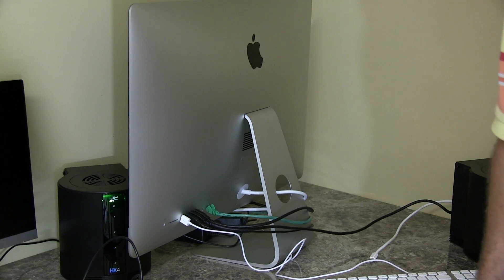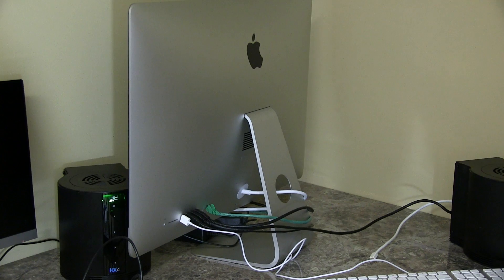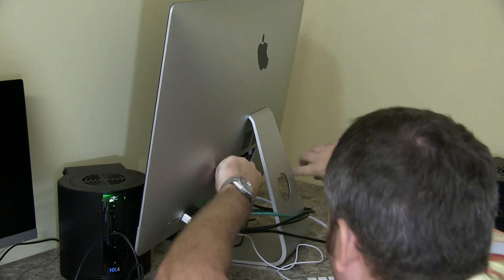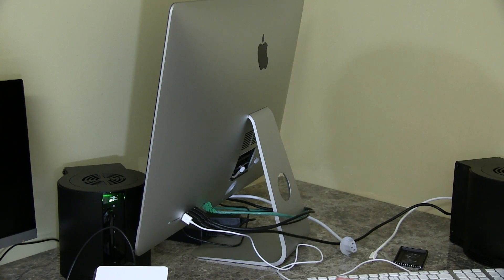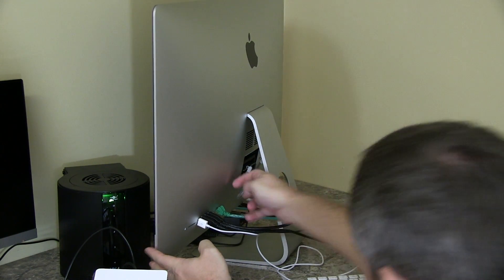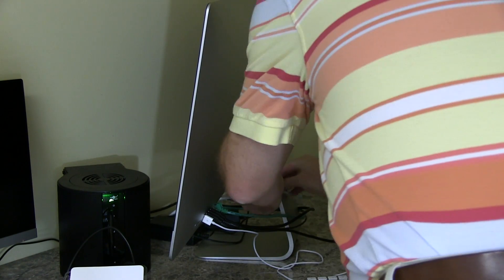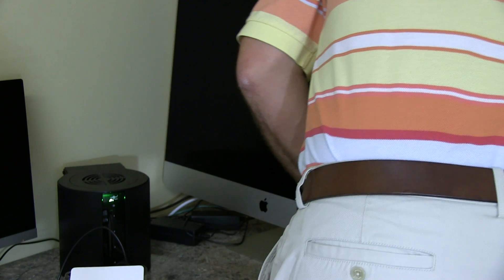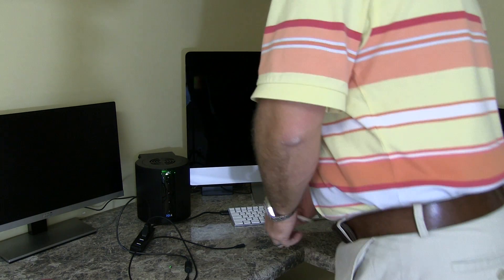2013 27-Inch Haswell iMac Memory Upgrade HOW-TO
This is how to upgrade the memory in a 2013 iMac computer.  This is the 27-Inch Haswell iMac that was released during October, 2013.  Please note that the smaller iMac model released at the same time does not have user-upgradeable memory.  I purchased my iMac 27-inch Haswell from Apple with 16 gigs memory (2x8GB) and upgraded the iMac to 32 gigs memory within this video by adding two additional 8GB memory modules!

This is an affordable memory upgrade that I found for my 27-Inch iMac with Haswell processor.  This is the iMac model released during October, 2012.  I purchased it with 16 gigs memory from Apple (2x8 gig) and added these two additional Crucial memory modules to max out the iMac memory at 32 gigs.